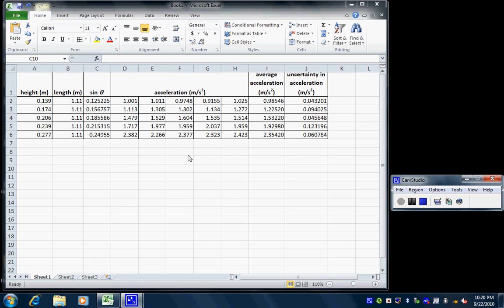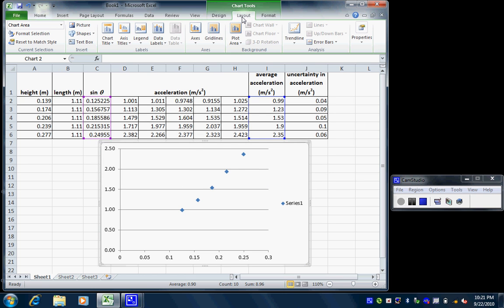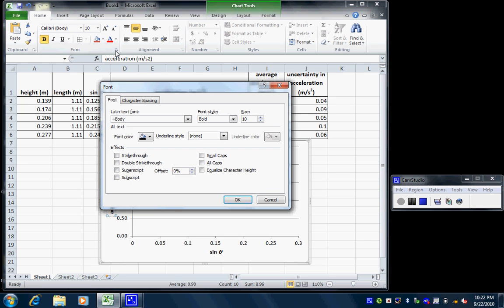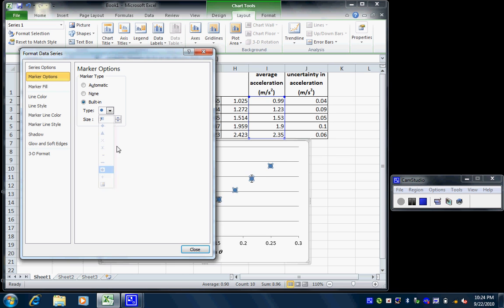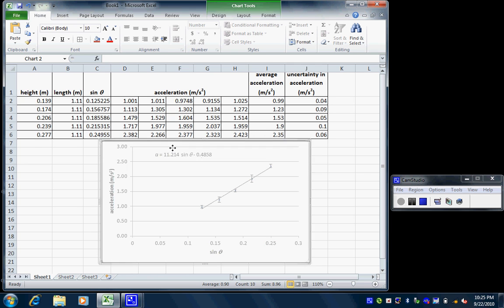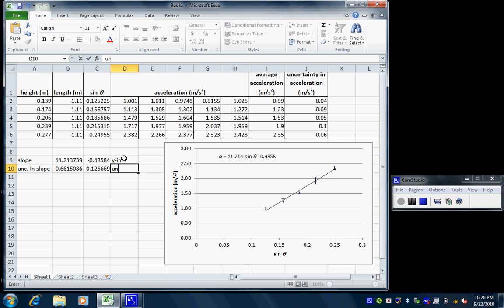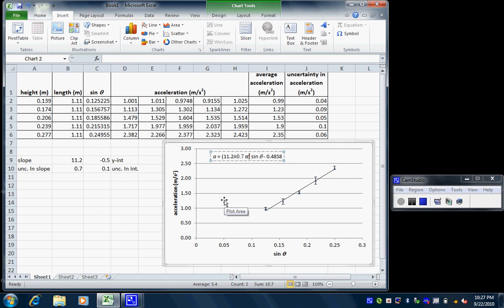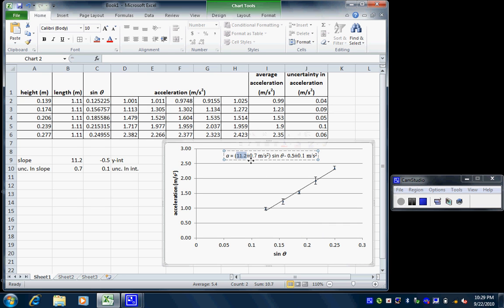Data Analysis with Excel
Analyze data using Excel.  Use standard deviation, make a graph with a trendline, include error bars, determine the uncertainty in the slope and y-intercept using LINEST.